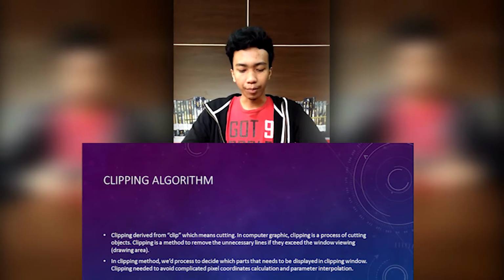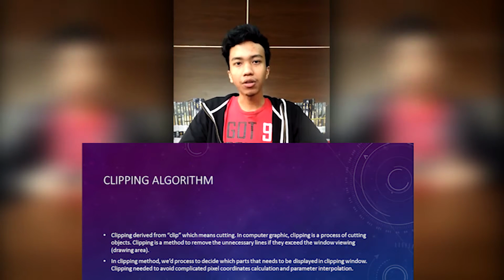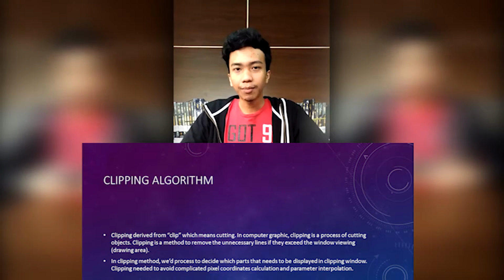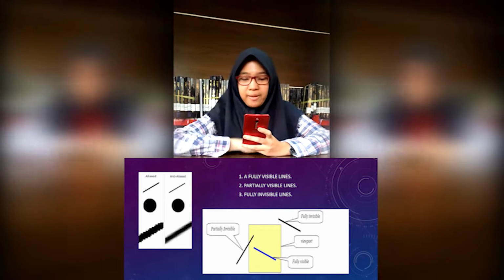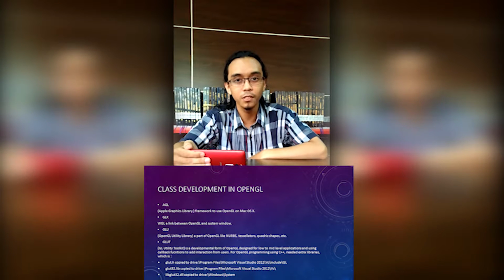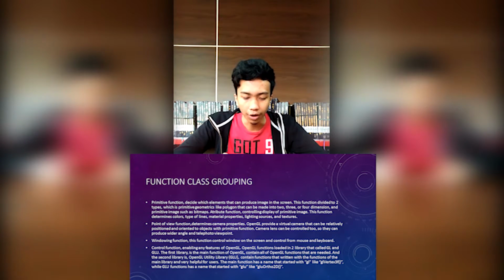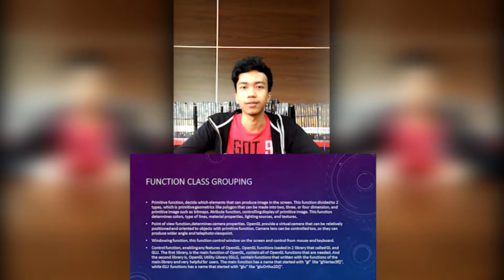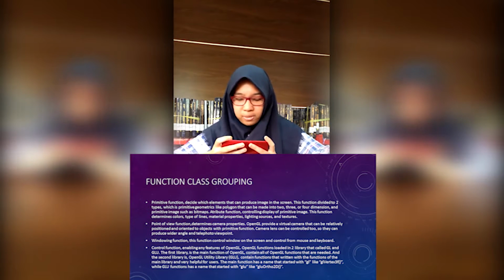Group 2 - Computer Graphic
Title : Computer Graphic
Class : 3ia17
Lecturer : Lu'lu Mawaddah Wisudawati
Group : 2